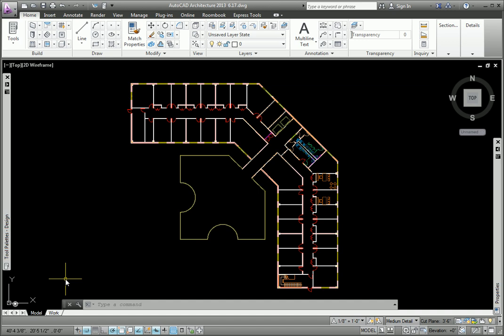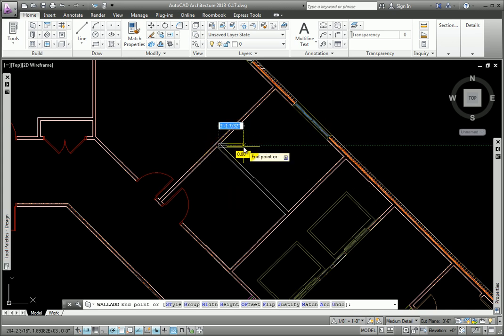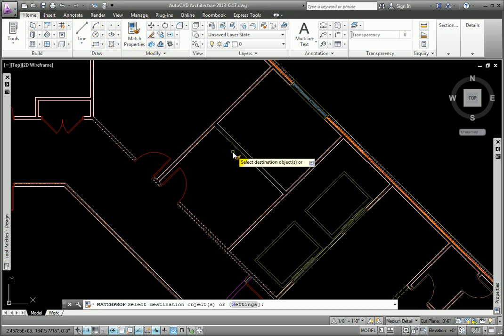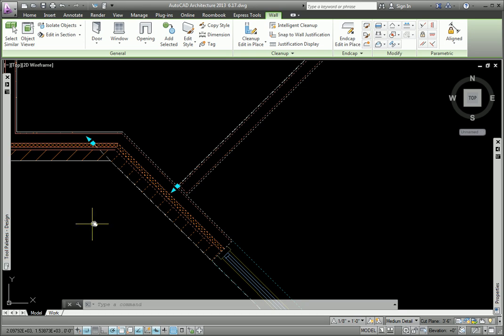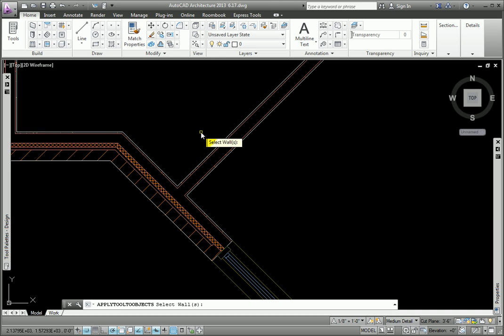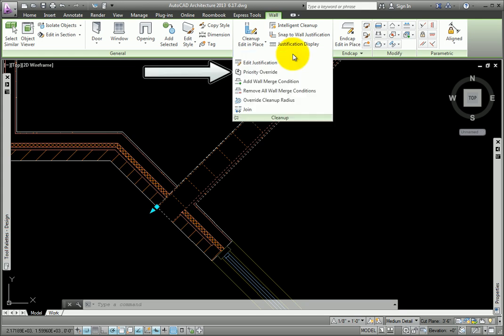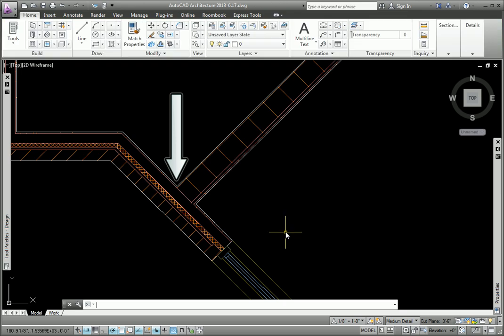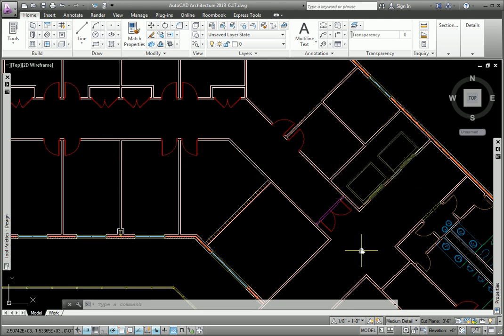Adding and Modifying Interior Walls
Adding and modifying interior walls using existing walls and adjusting cleanups in AutoCAD Architecture 2013.